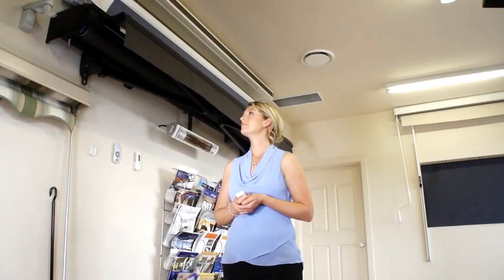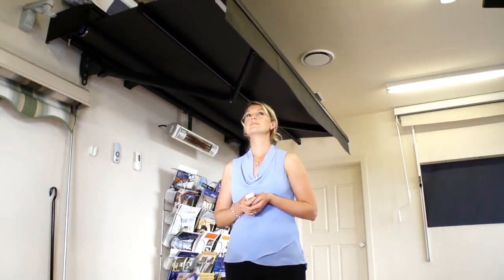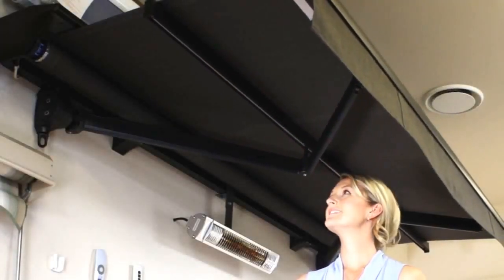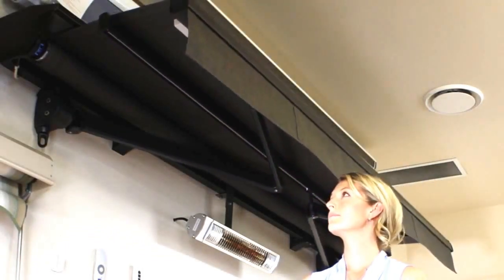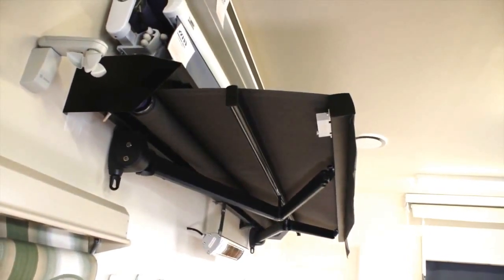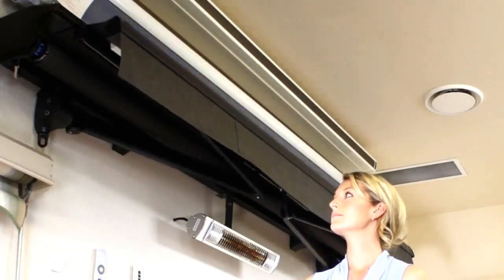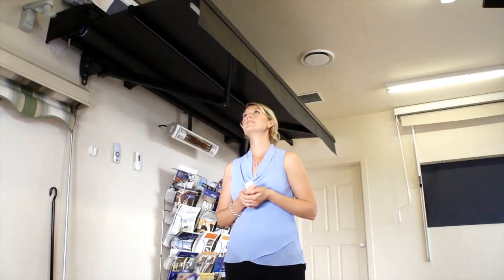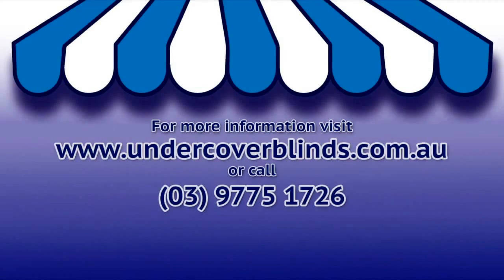Turnils FA 46 Folding Arm AWNING